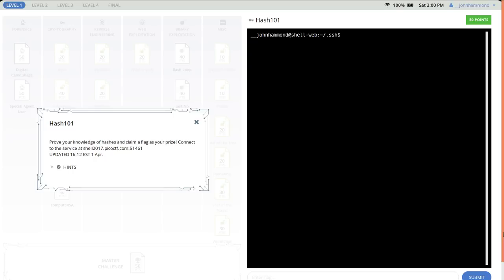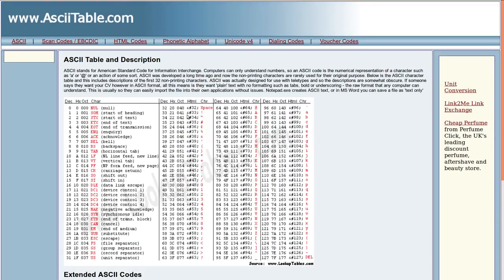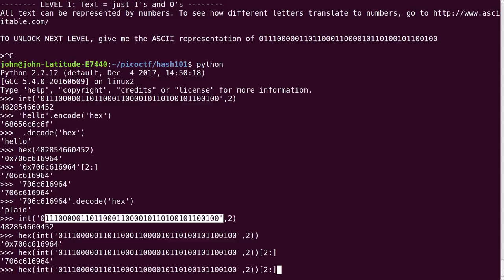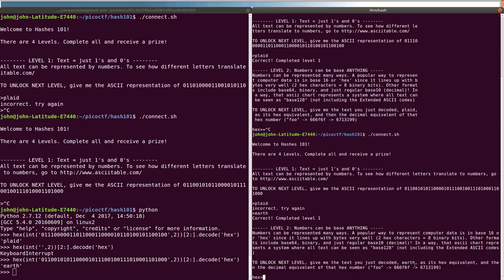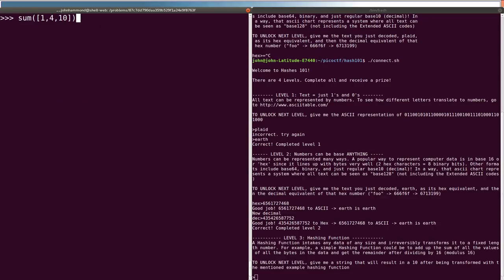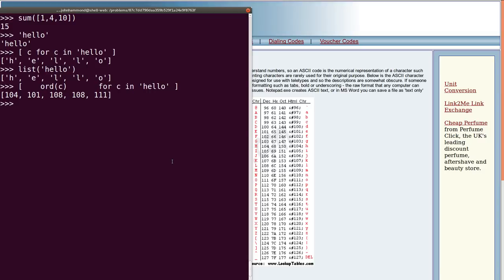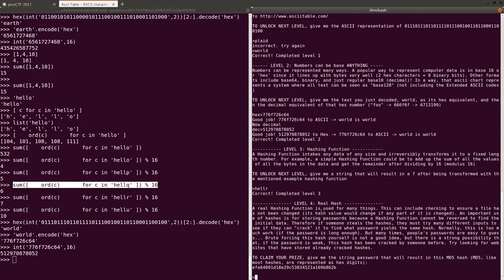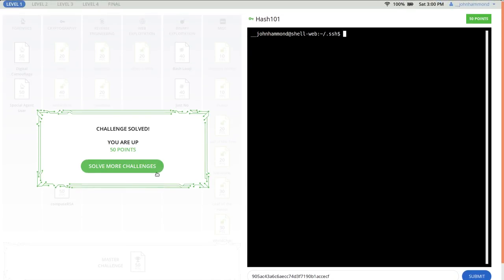PicoCTF 2017 [17] Hash101